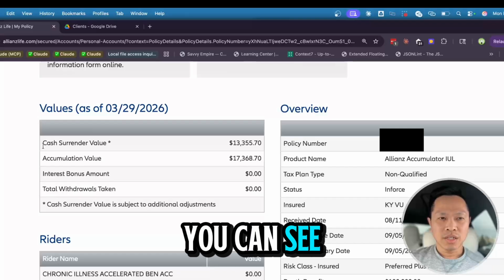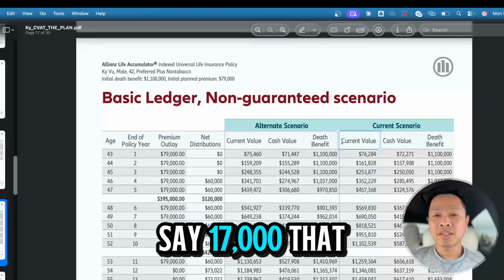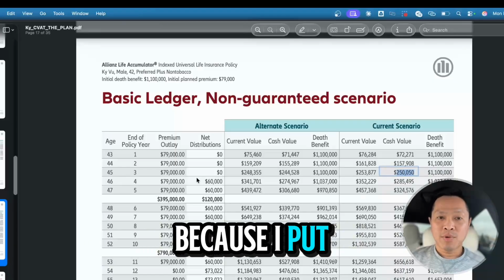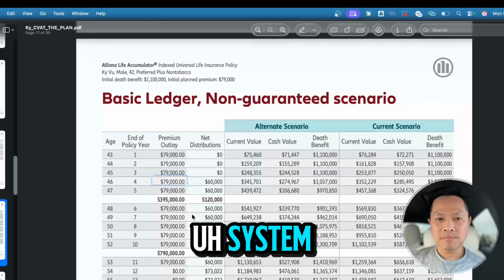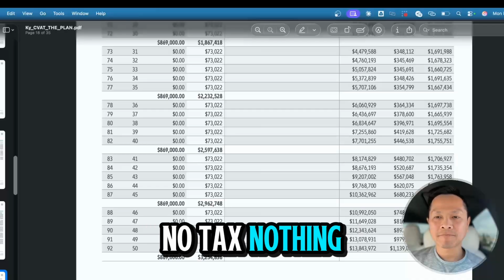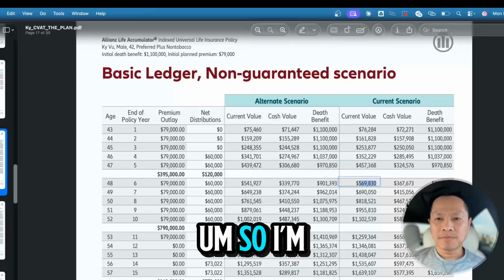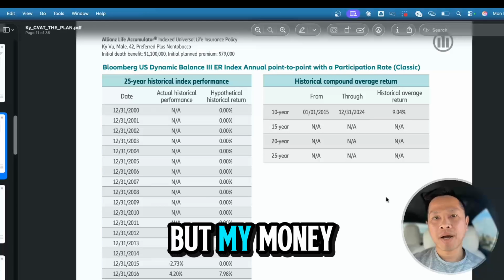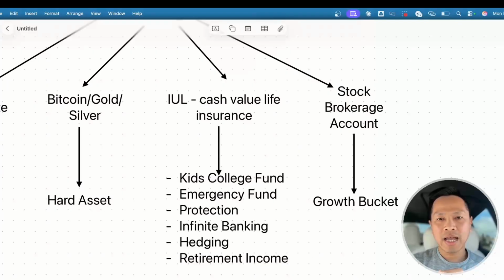I Put $79K/Year Into This (My Actual Allianz IUL Policy Revealed)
I'm showing you my actual IUL policy — real numbers, real projections, no fluff.

$79,000 a year into an Indexed Universal Life policy. Cash value hitting $250K by year 3. $73K/year in tax-free retirement income at 53. $1.1 million death benefit protecting my family the whole time.

Most people think IUL is a scam. I'm going to show you exactly why bad agents design bad policies — and what a properly structured one actually looks like.

In this video:
00:00 — Live policy app walkthrough (Allianz)
01:45 — Real illustration numbers revealed
04:10 — Why I break even in year 3 (most don't until year 7)
06:10 — The Savvy Flow: put in $79K, borrow $60K
07:00 — Age 53 projection — $1.2M cash value, $73K/year tax-free
09:30 — Borrow at 5%, compound at 9% — the spread explained
11:10 — Zero floor + 190% index participation
12:25 — Kids college, emergency fund, infinite banking recap

📞 WANT HELP WITH YOUR NUMBERS?
I help high-earners ($100K+) build tax-optimized wealth strategies using IUL and the Buy, Borrow, Die framework. If you want to see how this applies to YOUR situation, book a free 30-min strategy call: